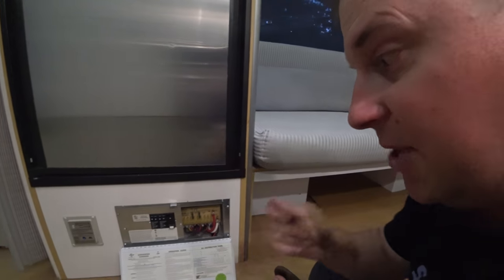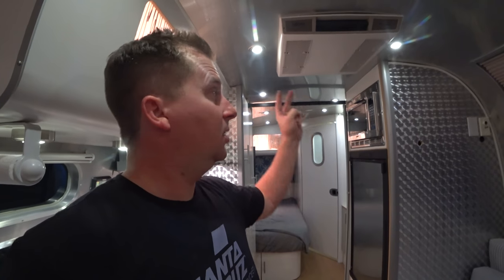How an Airstream Works (and other RVs too) - Electrical Systems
Not everybody knows how an Airstream (or an RV in general) works. In this series, we're going to walk you through it all. We were thinking of selling this as a course, but we decided to offer it for free on YouTube to help those thinking about getting an RV.

Learn more about us and share our story @